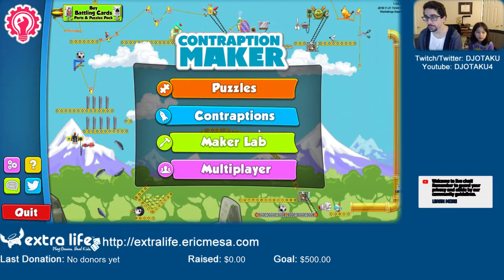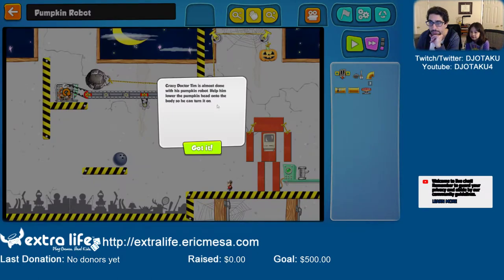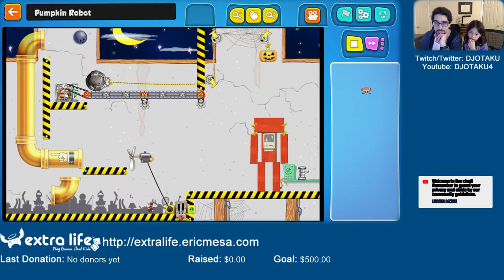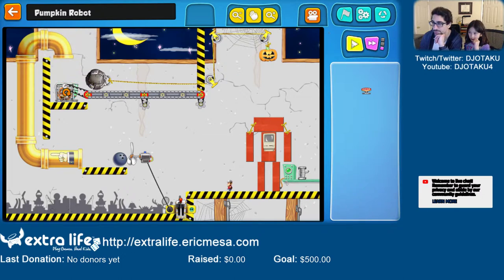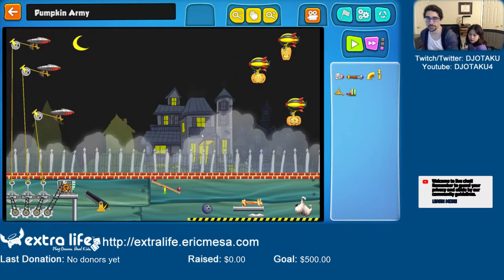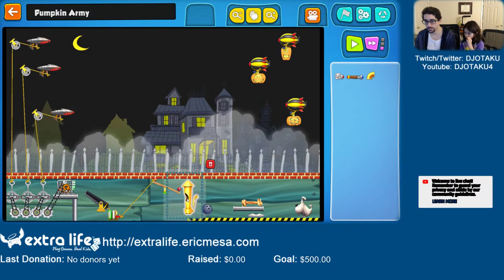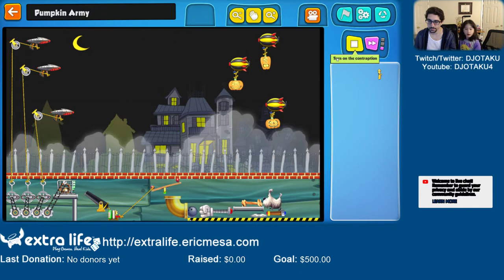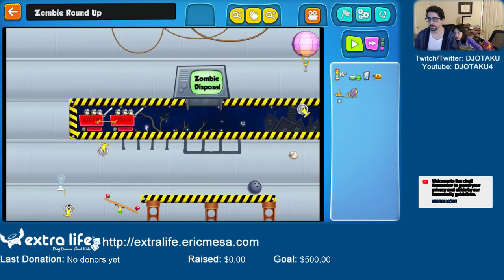ExtraLife: Contraption Maker - Ep 11 - Halloween in Winter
It's been a REALLY long time. But Scarlett wanted to play Contraption Maker again. This time she's old enough to make some contributions!